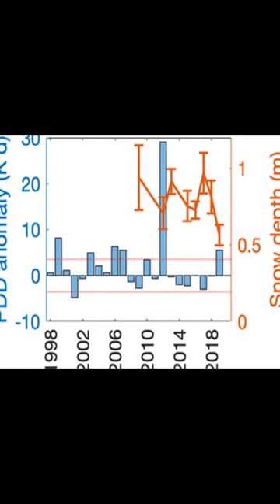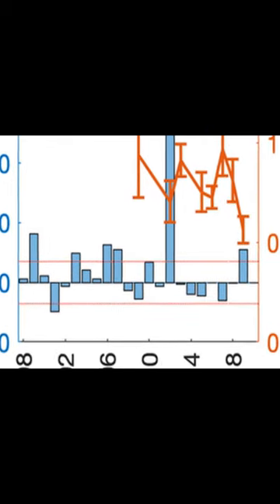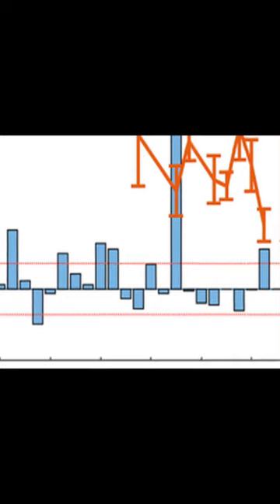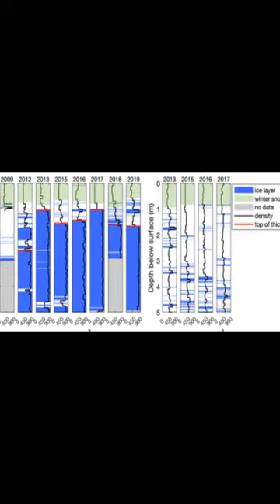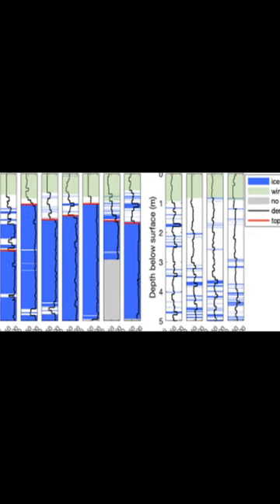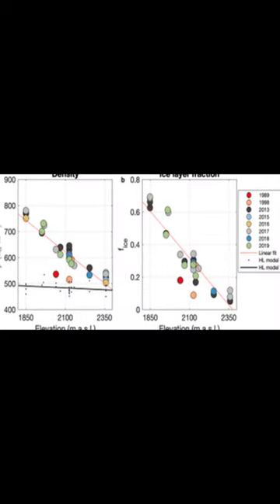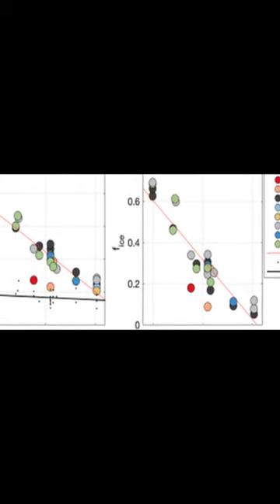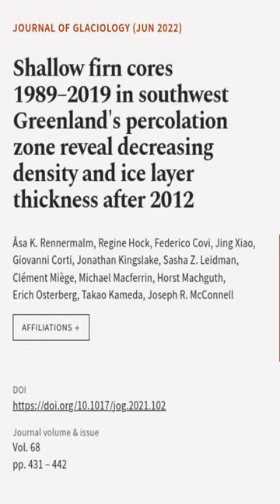Shallow firn cores 1989–2019 in southwest Greenlands percolation zone reveal decreasi... | RTCL.TV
### Keywords ###

### Article Attribution ###
Title: Shallow firn cores 1989–2019 in southwest Greenlands percolation zone reveal decreasing density and ice layer thickness after 2012
Authors: Åsa K. Rennermalm, Regine Hock, Federico Covi, Jing Xiao, Giovanni Corti, Jonathan Kingslake, Sasha Z. Leidman, Clément Miège, Michael Macferrin, Horst Machguth, Erich Osterberg, Takao Kameda ,and Joseph R. McConnell

### Video Timestamps ###
0:00:00 - Summary
0:00:53 - Title
0:01:00 - End